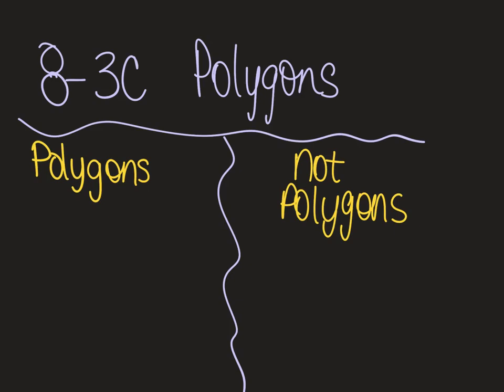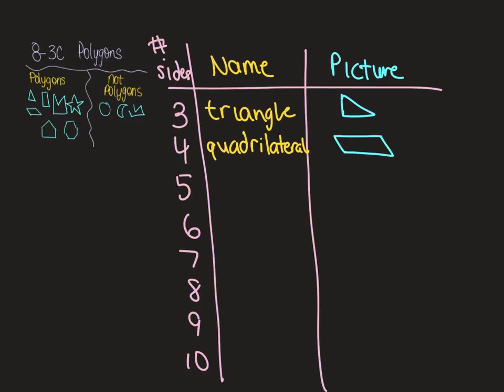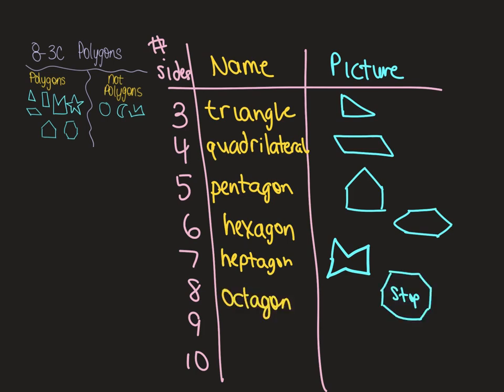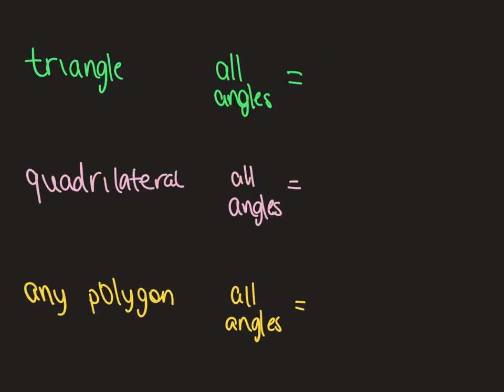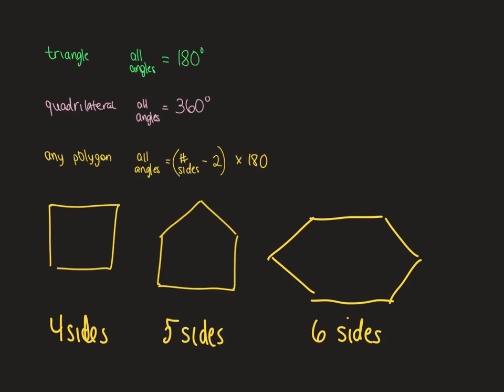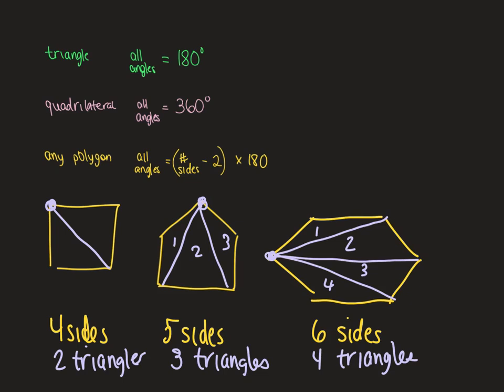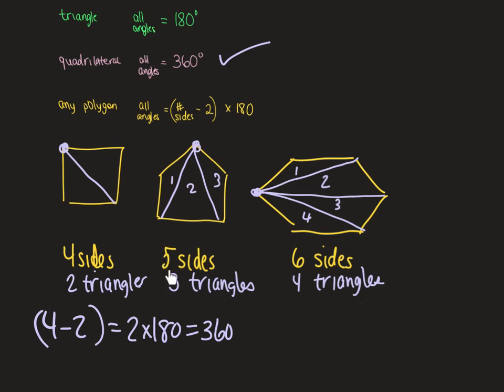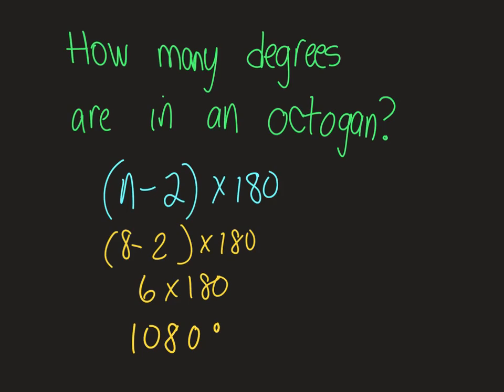8-3C video 6math